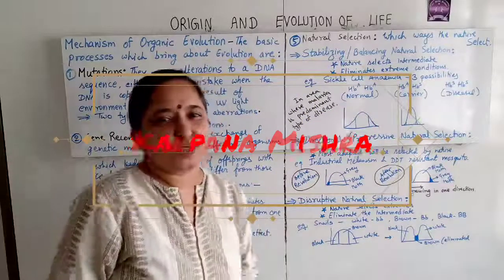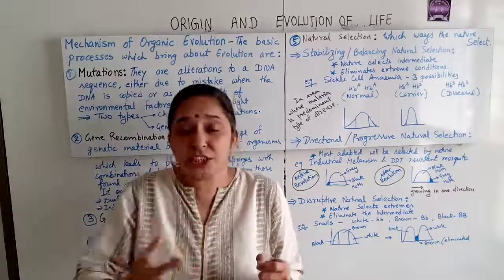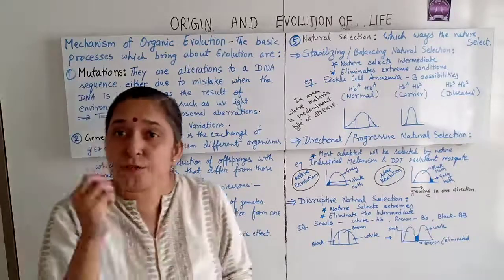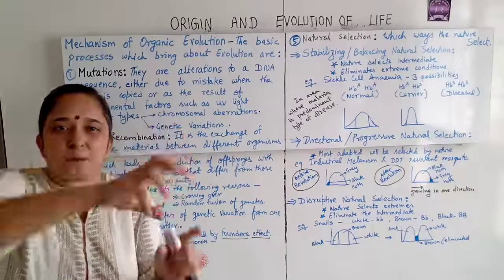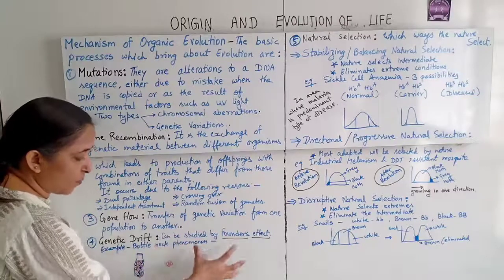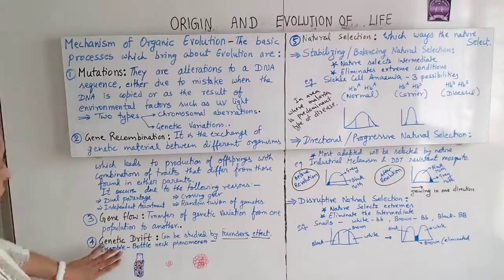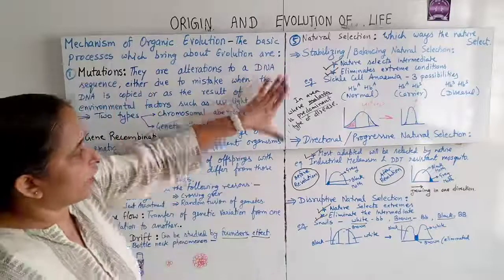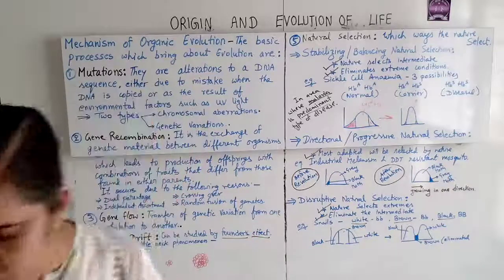ORIGIN & EVOLUTION OF LIFE 03||MECHANISM OF ORGANIC EVOLUTION ||CLASS 12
Hope this video will be helpful for your studies. Here we will study Mechanism of Organic Evolution-Mutation,Gene Recombination, Gene flow, Genetic drift, Natural selection (Types), Isolation & Speciation.